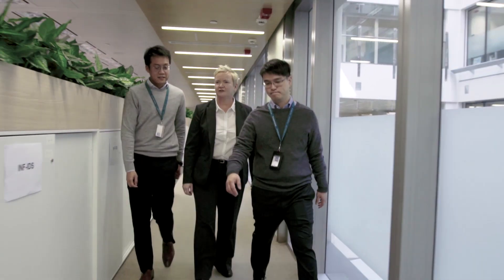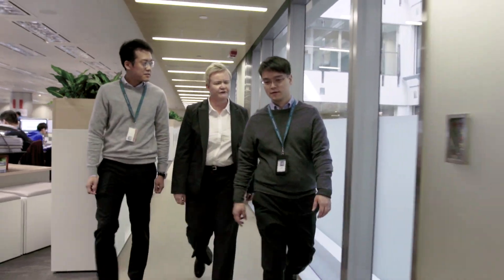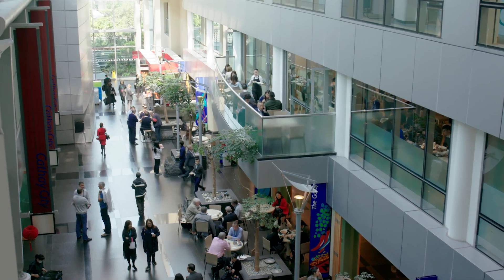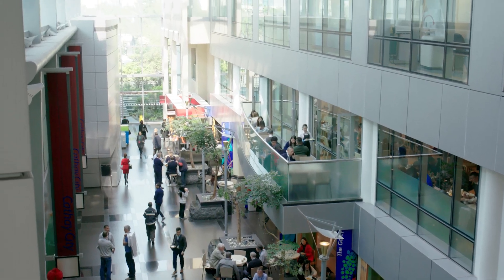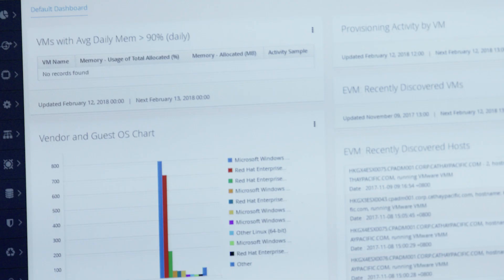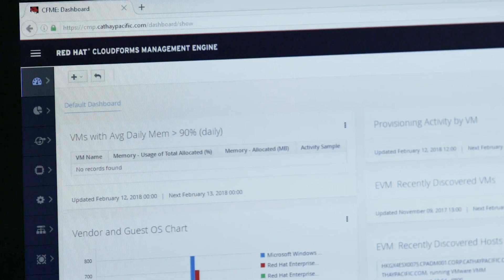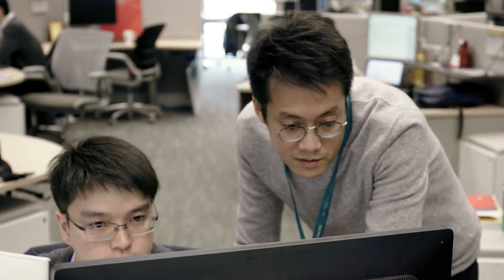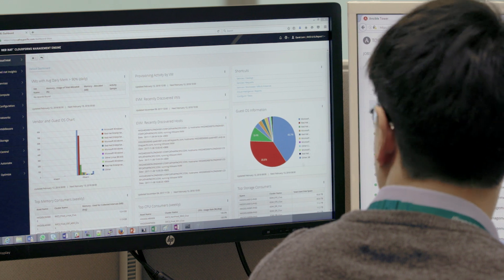Cathay Pacific delivers customer value faster with open hybrid cloud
Cathay Pacific modernized its infrastructure with a Red Hat® open hybrid cloud platform, increasing productivity and stability and delivering value to customers faster.